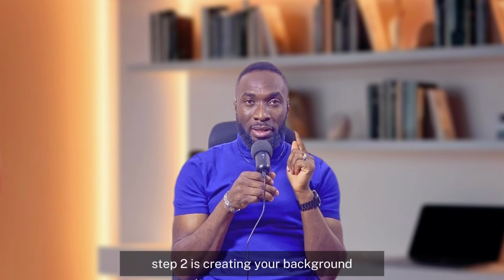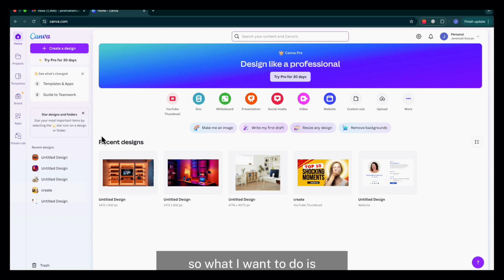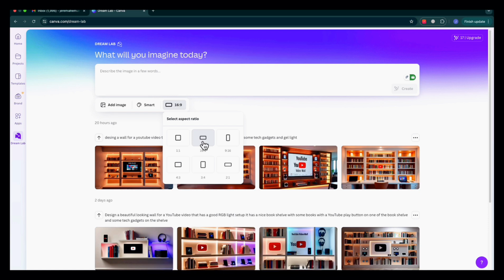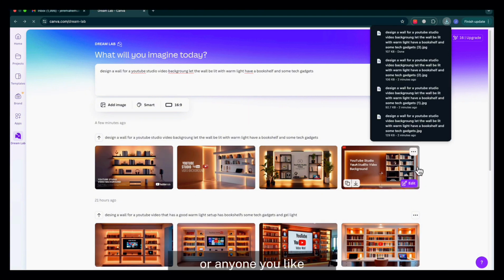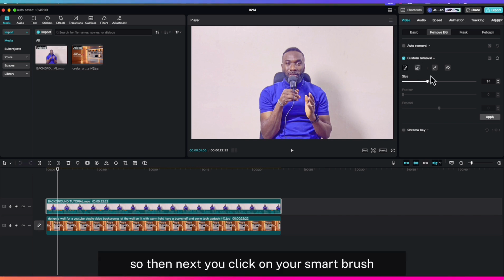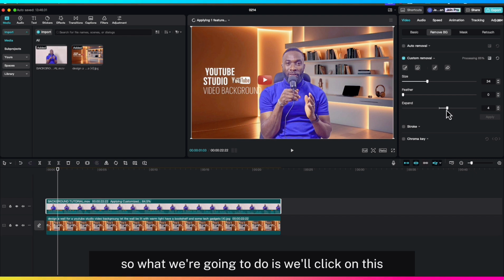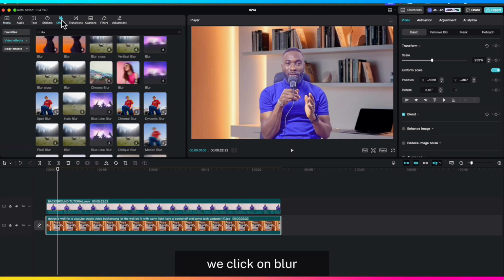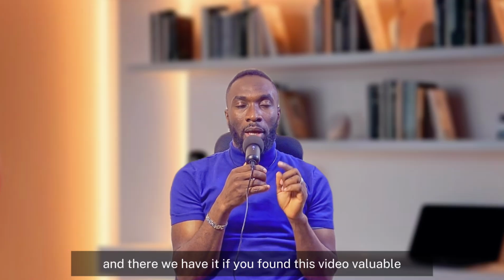Create a PROFESSIONAL YouTube Background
Learn how to create a professional YouTube studio background using free AI tools in this video. Improve your videos with these simple tips on changing your YouTube studio background in 3 simple steps!